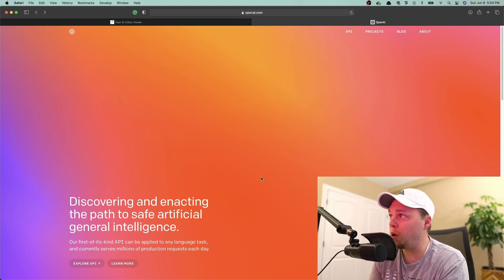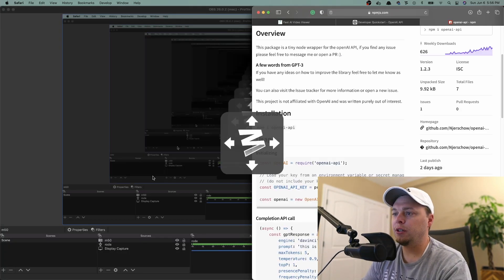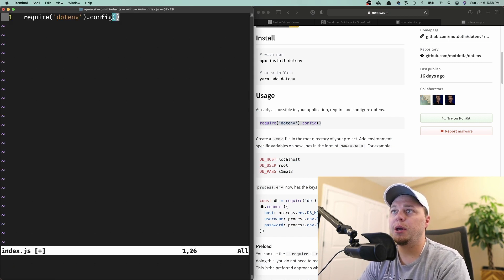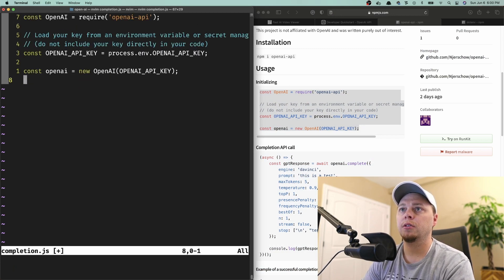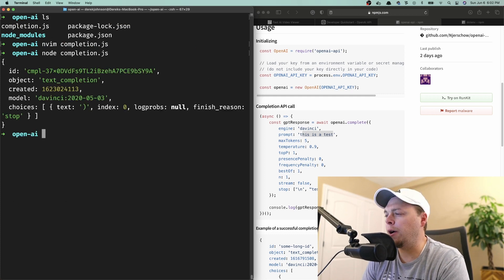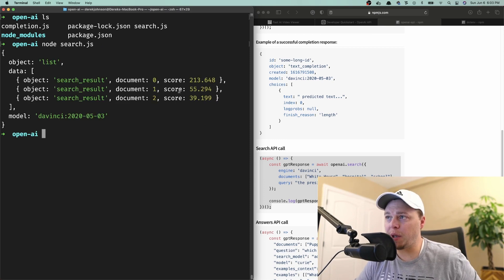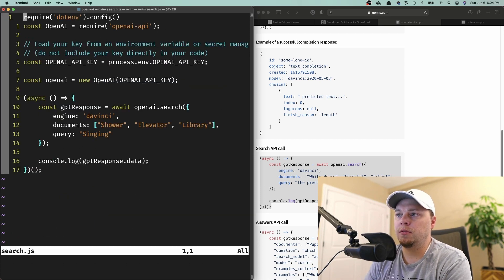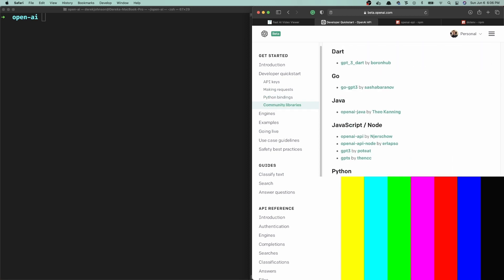OpenAI API Demo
I used node.js with the openai-api npm package to make all of the requests. These engines are pretty impressive!